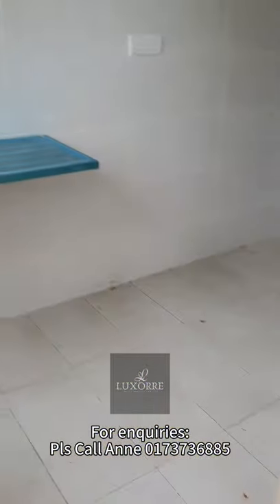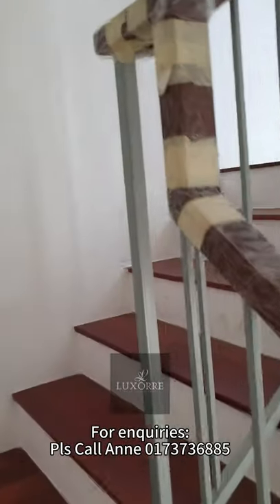Maple Residence Cyberjaya Type C unit house tour/ Camelia Amaya Residence, 22x70, 2133sf, 4+1R4B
This video is showing the type C house of Maple Residence phase which is already completed. However it is the same size for phase 2 Type Camelia in Amaya Residence (Maple phase 2).
Unit Size is 2133sf, and land size is 22x70.